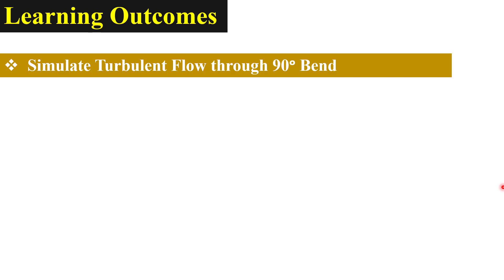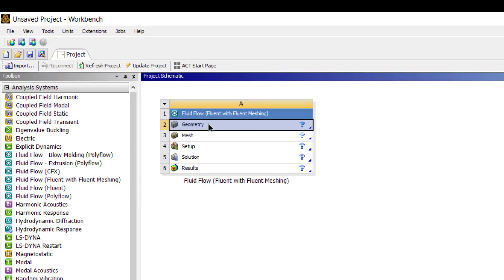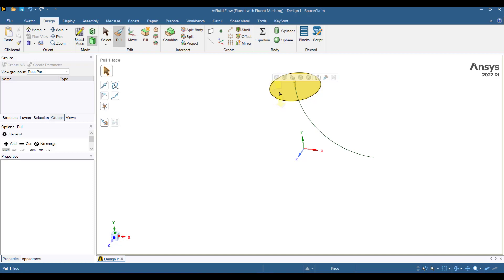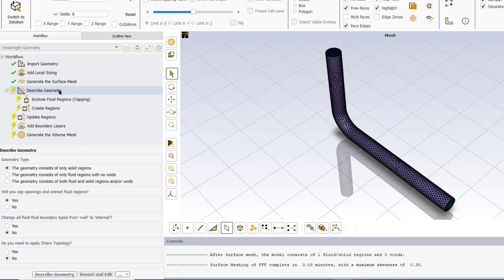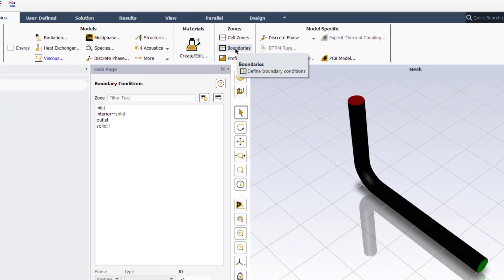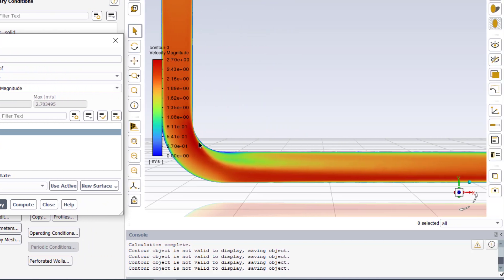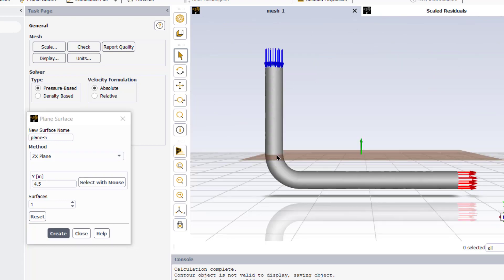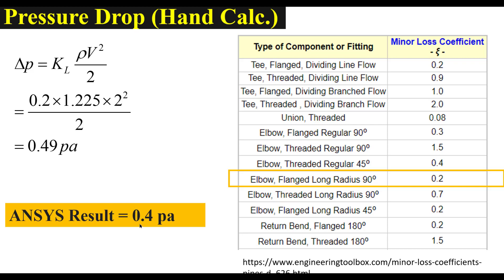ANSYS FLUENT Tutorial | Pressure Drop at 90 Degree Pipe Bend | Design of Piping System